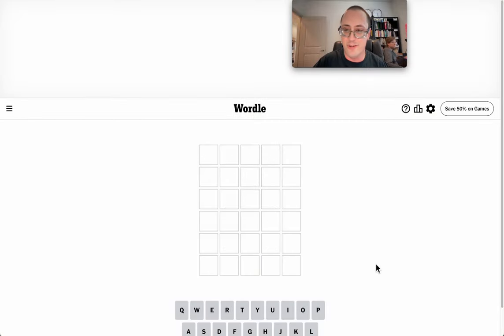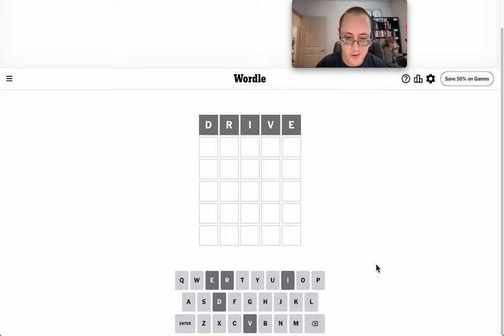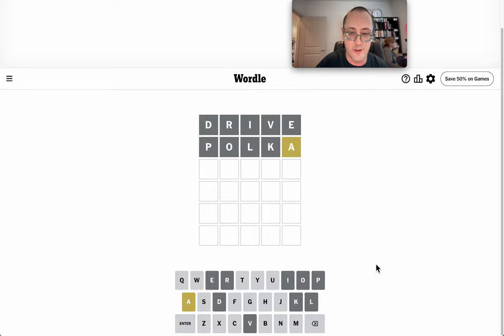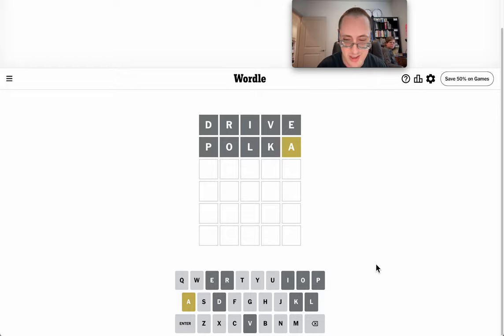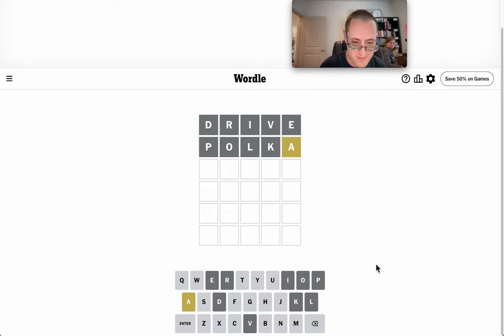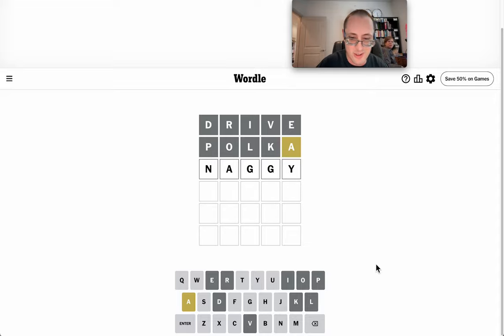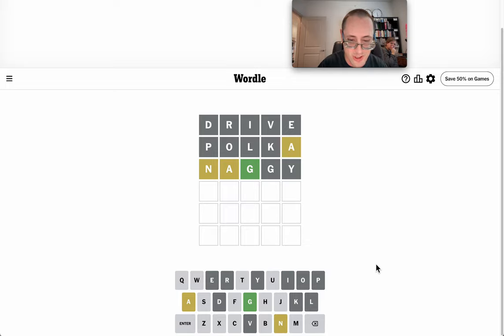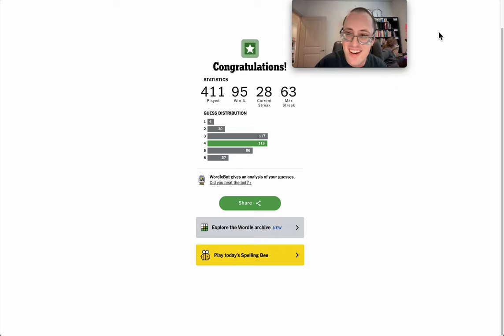Wordle 2024 06 13 - grey start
I got there but WOW!